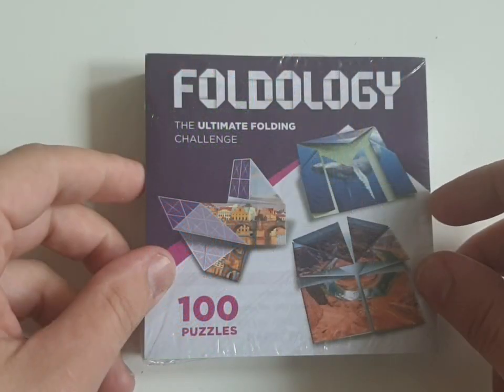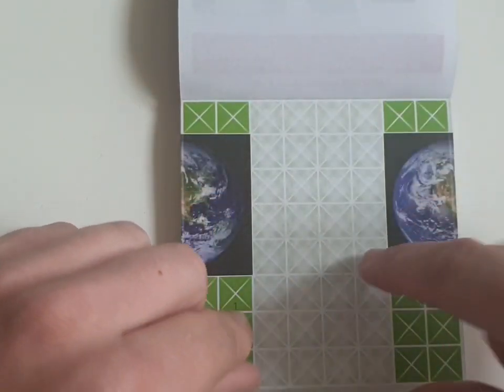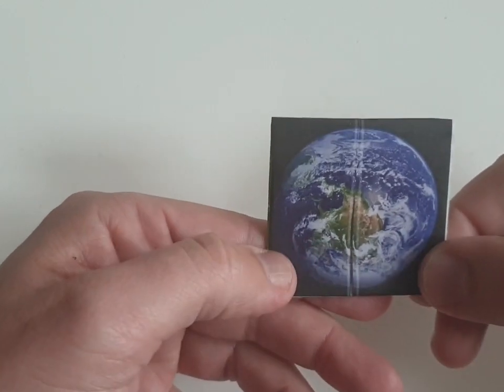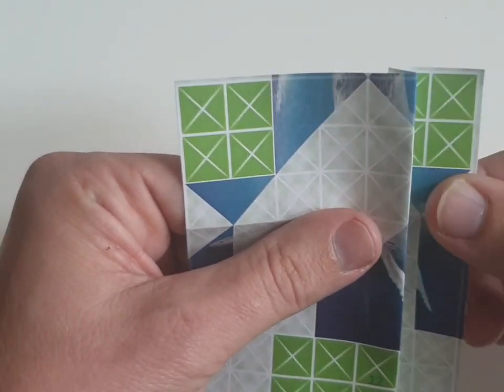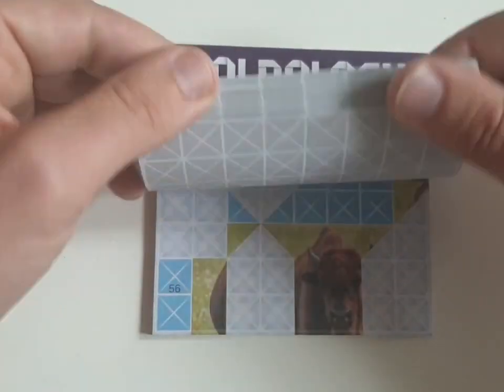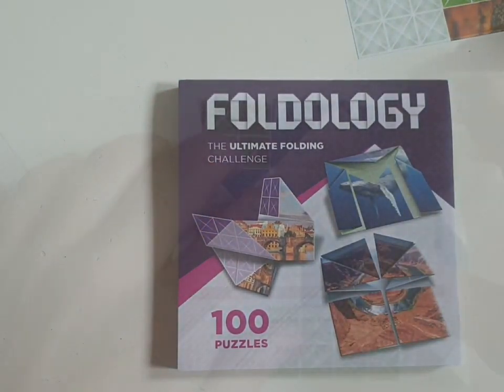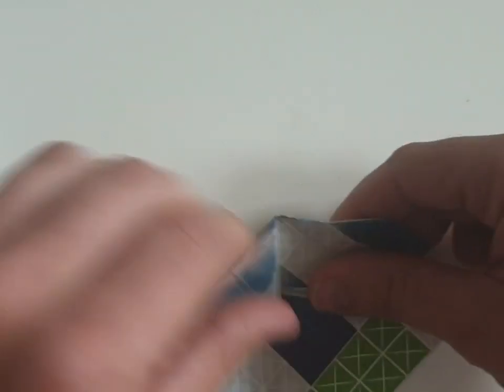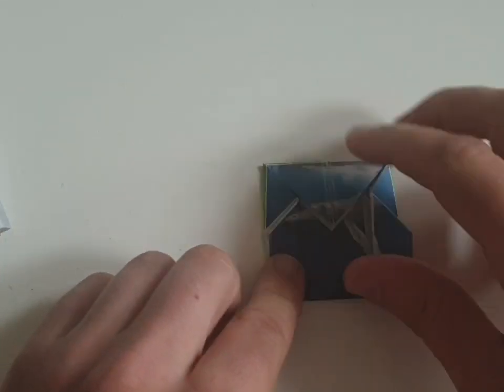Foldology - Origami Folding Challenge Puzzles REVIEW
This is a review of Foldology the origami folding challenge puzzle by Afa Yermakov.

A dime idea that is very challenging... lots of fun, engaging and well worth getting a copy for puzzle lovers.

I was sent this product to give my honest opinion and did not take any payments or restrictions on what I could say.  If you would like to purchase this wonderful puzzle you can do using the lo k below.